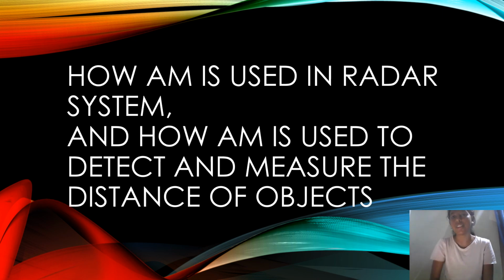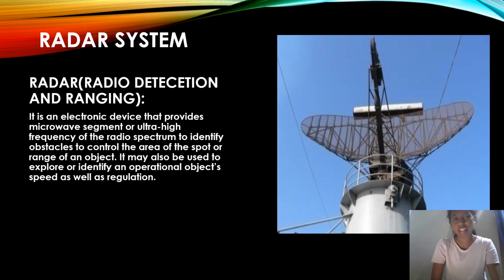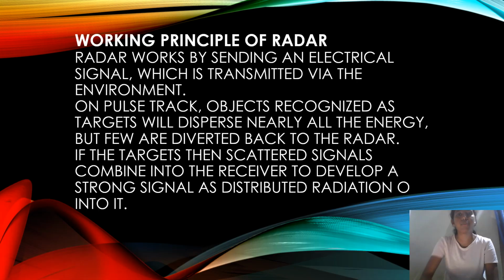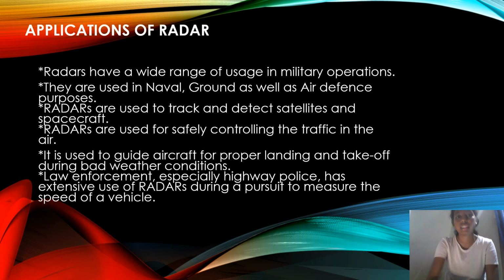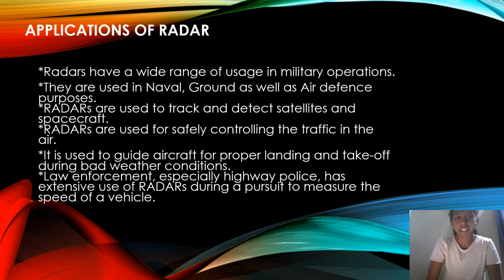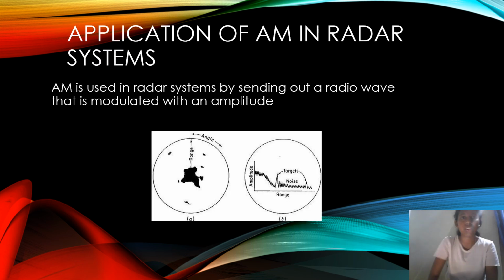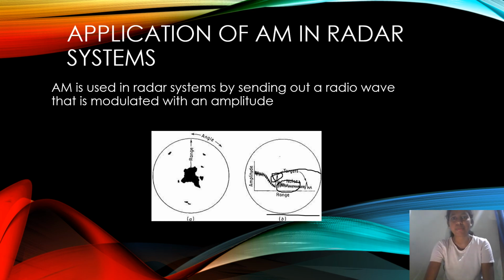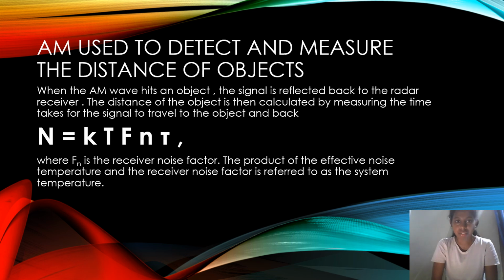how digital image processing helpful for car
how digital image processing helpful for cars